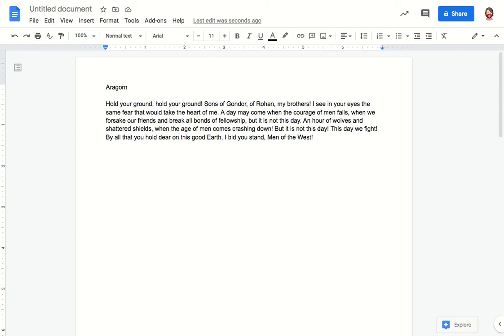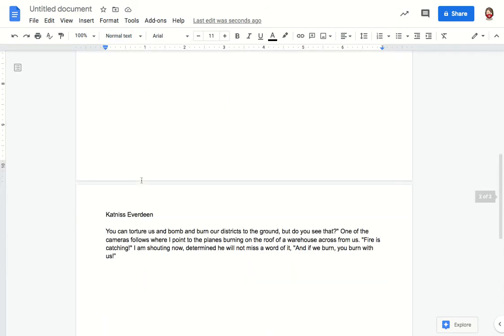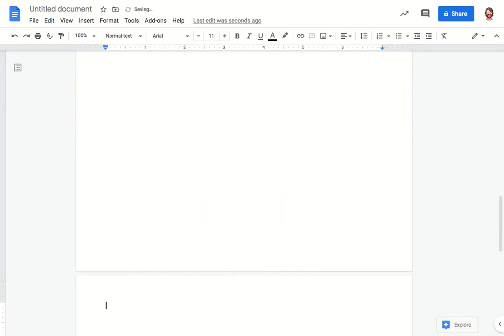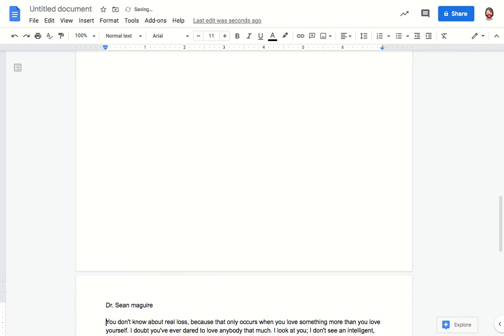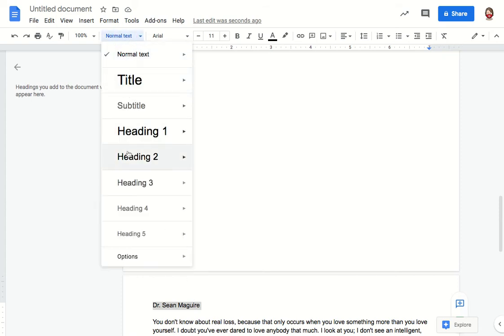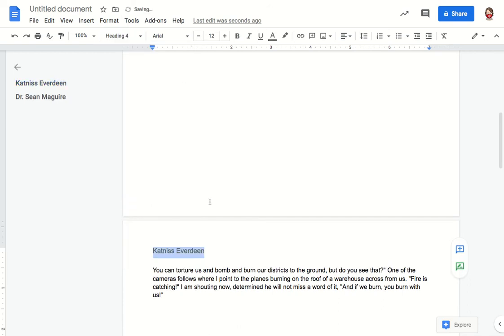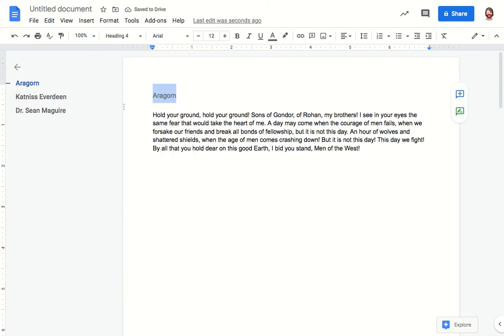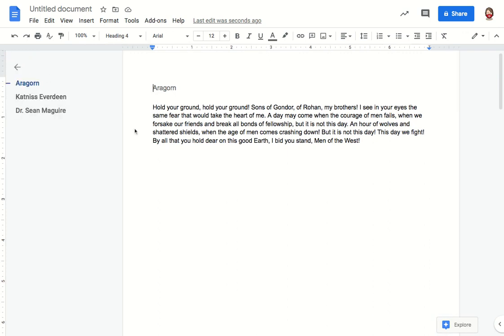Google Docs: Using the Document Outline to Navigate to Different Sections in a Document